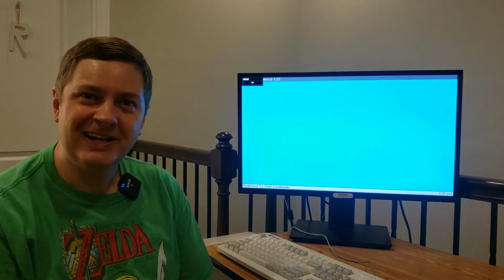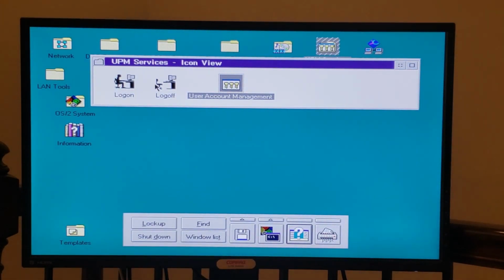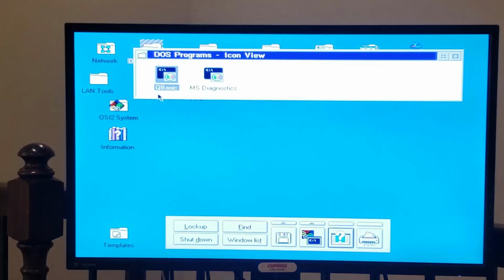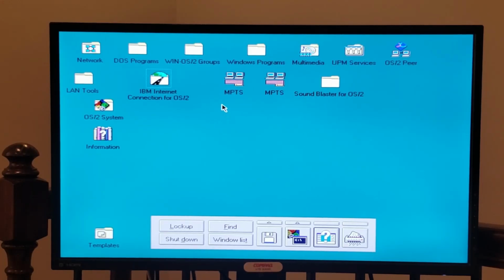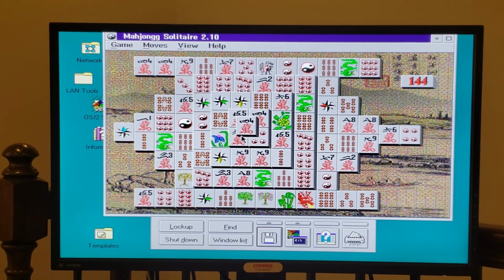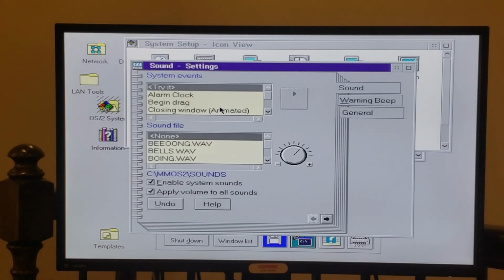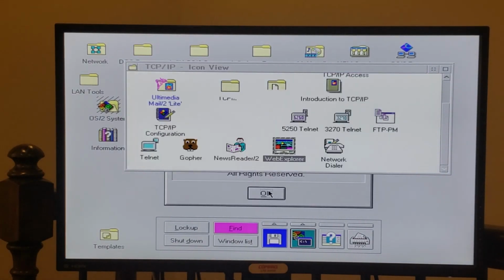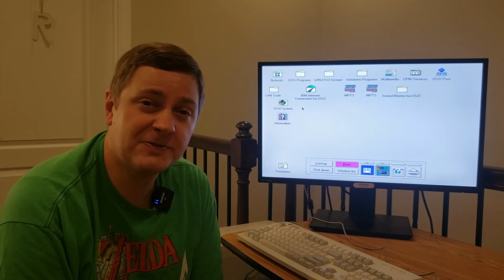Exploring OS/2 Part 3a (Version 3.0 Warp Connect): A Quick Review of OS/2 and Win-OS/2 Applications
Join us as we explore some of the applications and networking components of OS/2 3.0 Warp Connect!

Come and see us on the web!